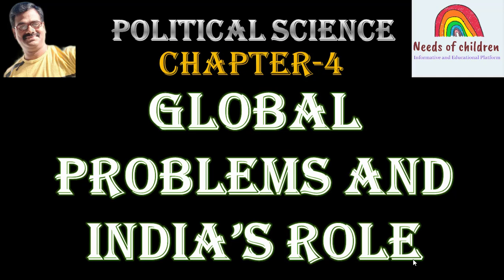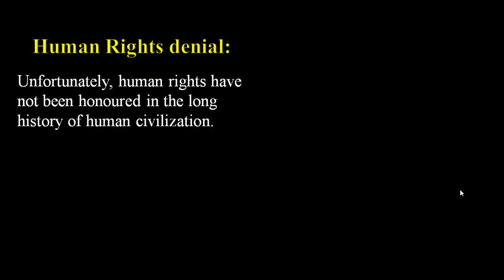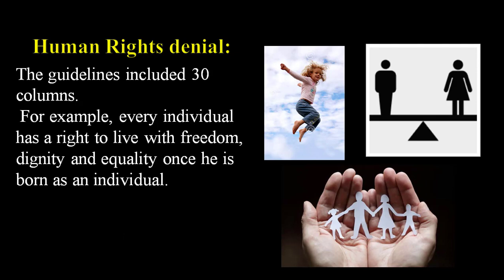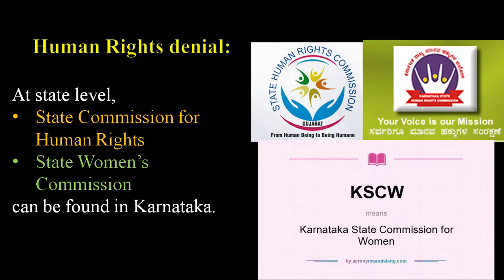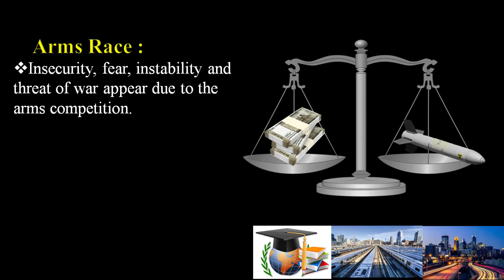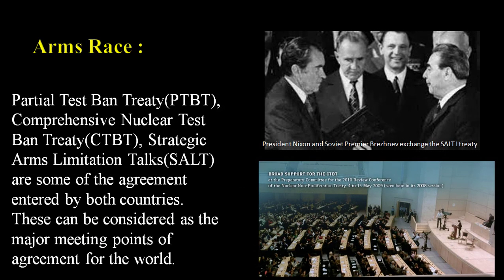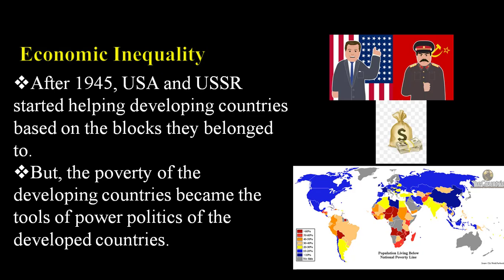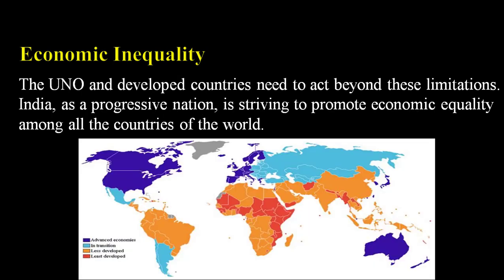10th Standard | Social Science| English Medium | GLOBAL PROBLEMS AND INDIA'S ROLE |Political Science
This  video covers the topic about 10th Standard | Social Science| English Medium | GLOBAL PROBLEMS AND INDIA'S ROLE |Political Science Karnataka State Board.

If you like the video, please give us motivation by like and sharing this video, thank you.
Watch out 👇the useful stuffs Below :
Attach video links.

ERA OF GANDHI AND NATIONAL MOVEMENT